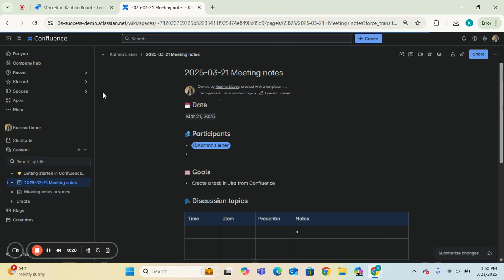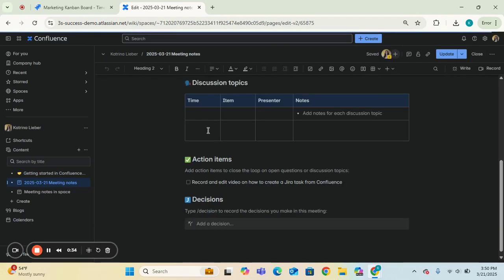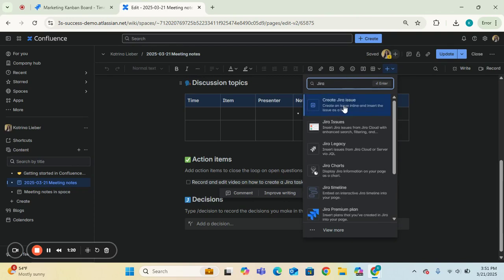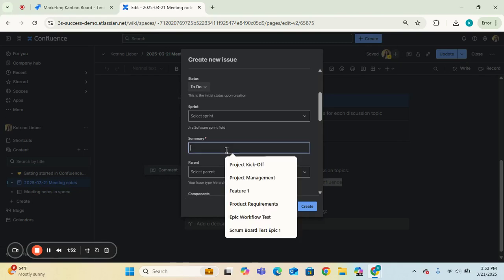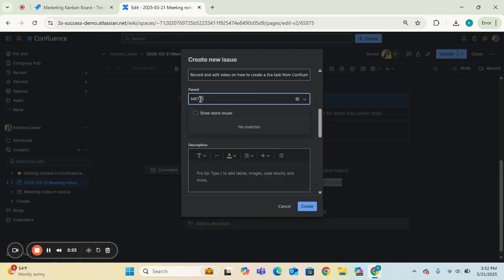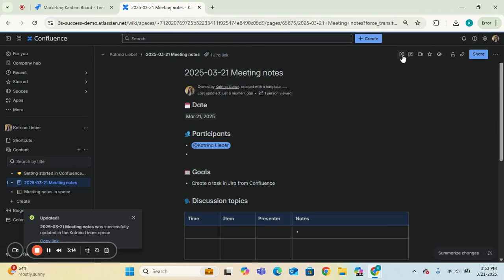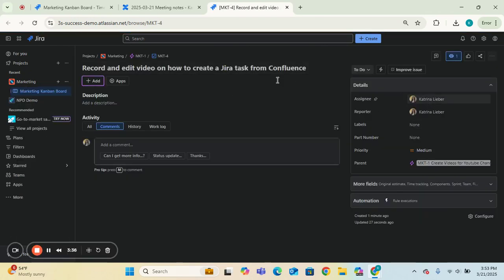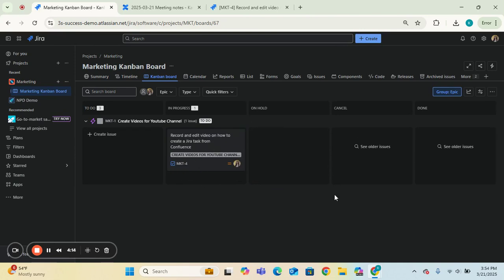Creating Work Items in Jira from Confluence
Check out this video on how to create work items in Jira from Confluence.